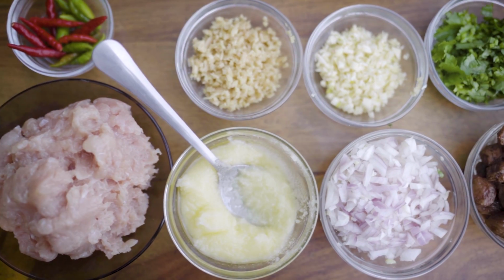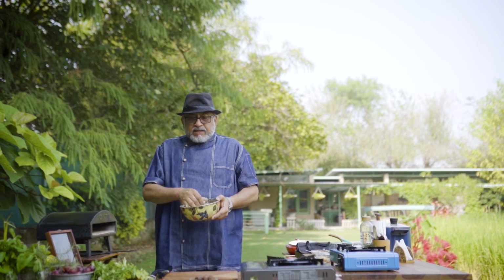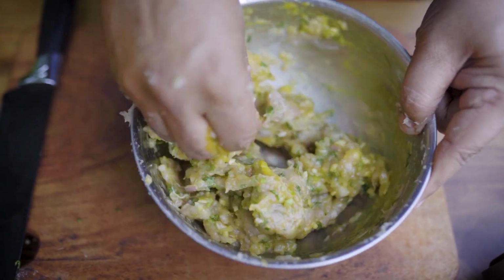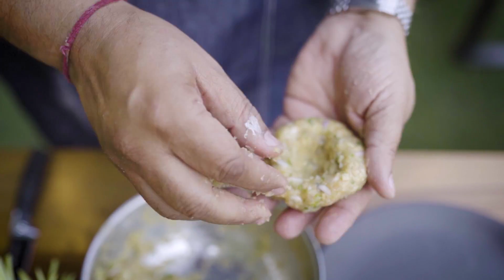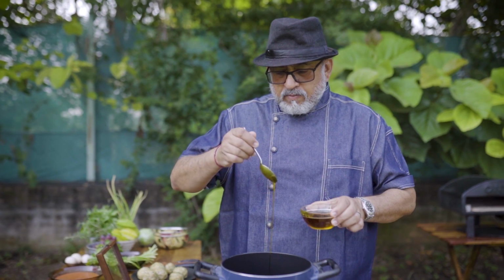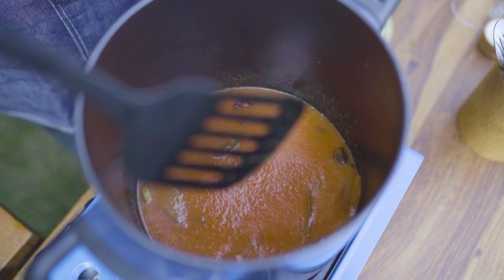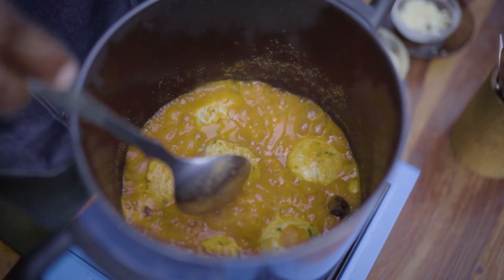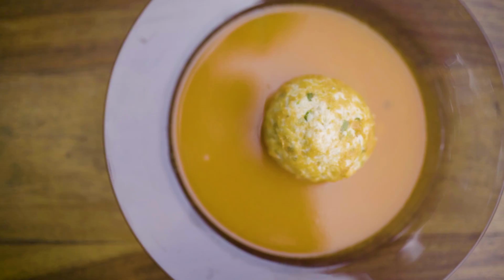Master an exotic Chicken meat balls stuffed with Plums. A DeeGee Chef creation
Tired of eating the same old chicken dishes? Ready to expand your culinary skill set? Look no further than this must-watch video by Deegee Chef: Learn to cook minced chicken meat balls stuffed with Plums in gravy. In just 7 minutes, you can learn how to make a delicious and unique version of everyone's favorite dish. Watch as our talented chef takes you through each step of the process, from prepping ingredients to garnishing the plate. It's sure to become an instant family favorite!